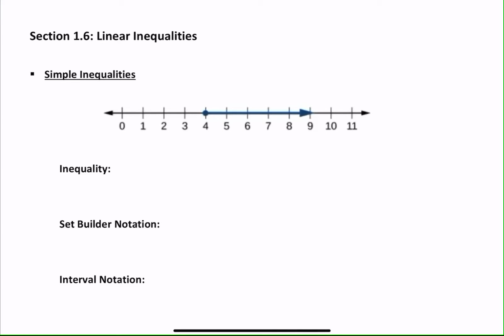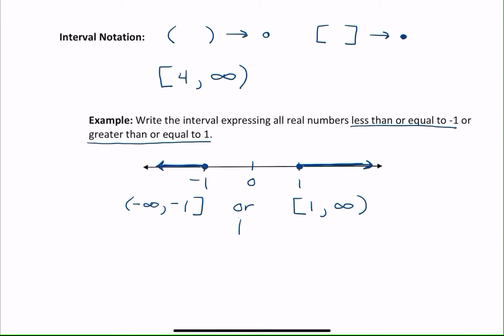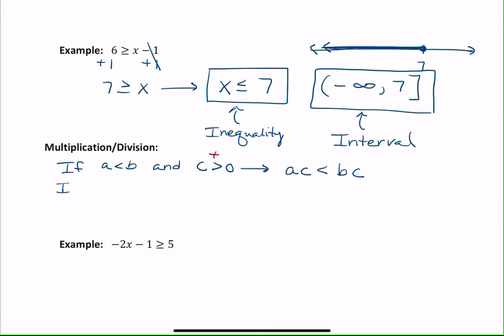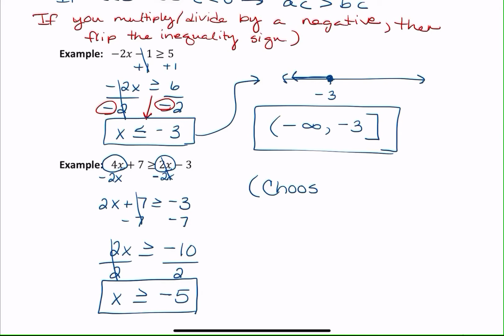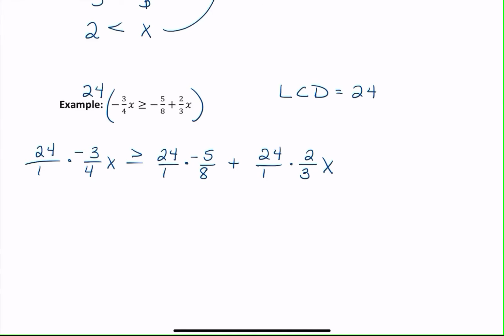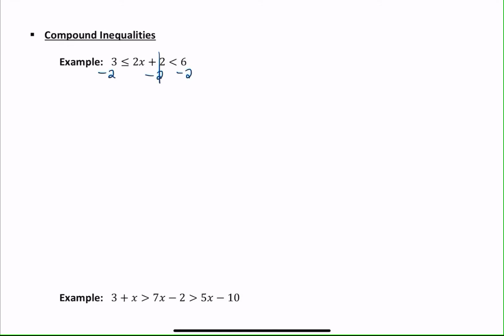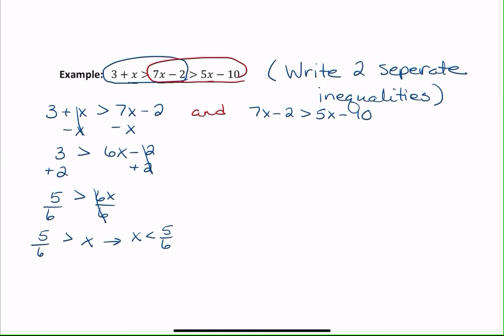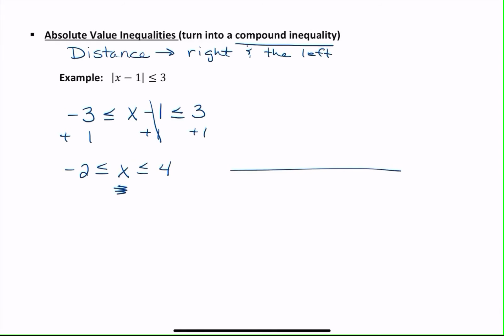1.4 Linear Inequalities